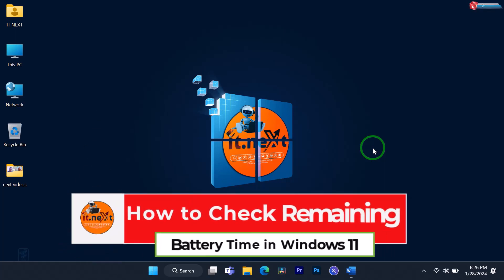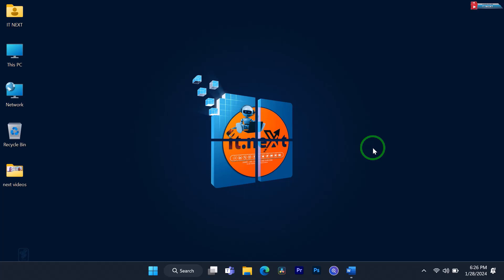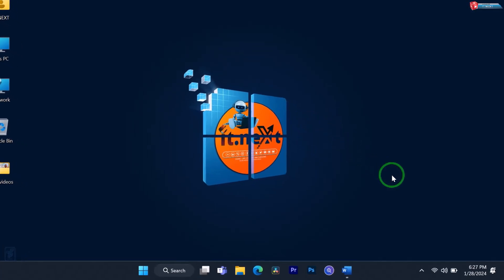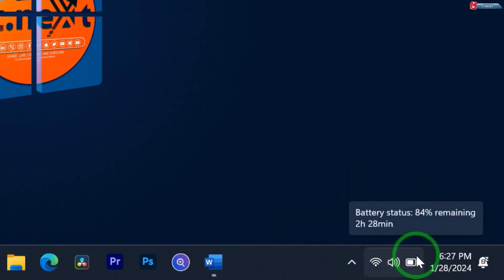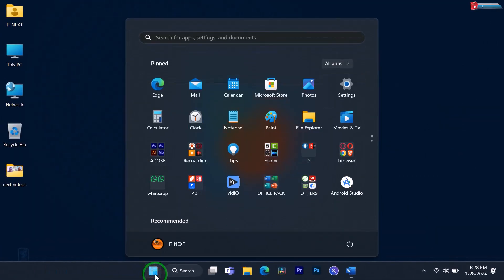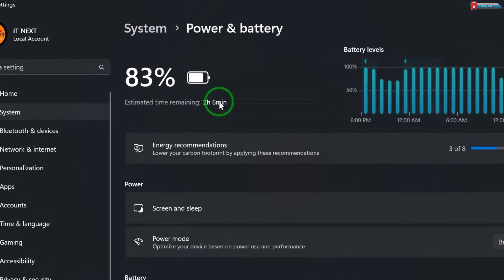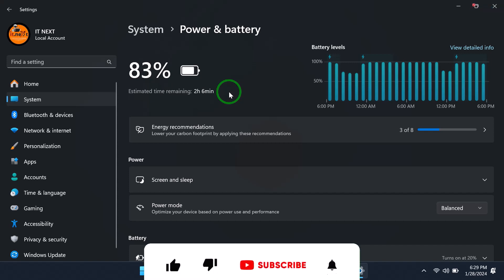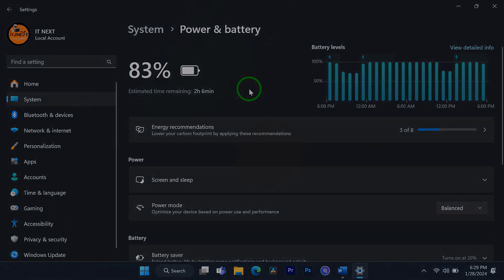How to Check Remaining Battery Time in Windows 11 | Windows 11 Battery Life.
Learn how to check the remaining battery time in Windows 11 and optimize your device's battery life. This tutorial will show you how to access the battery usage data and make necessary adjustments to extend your battery's lifespan. Keep your Windows 11 device running longer on a single charge with these easy tips!